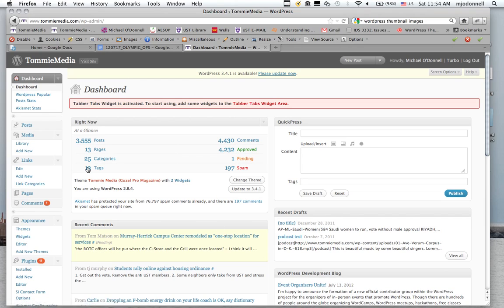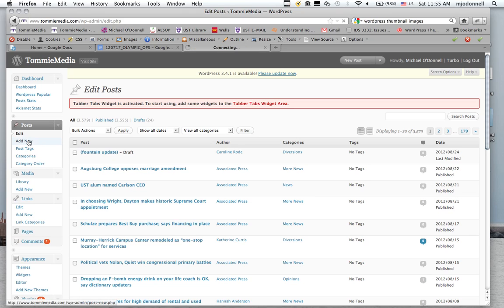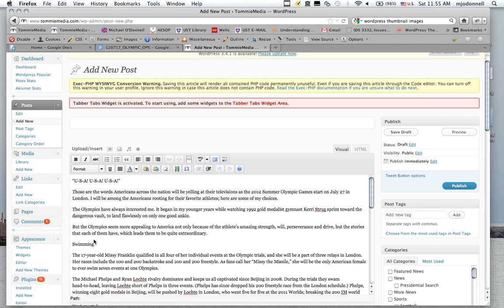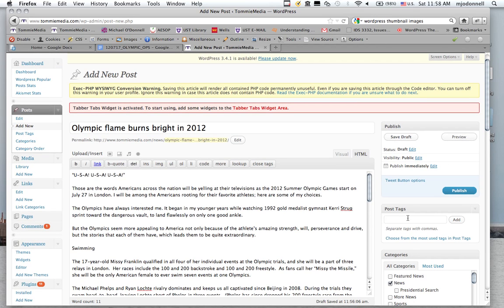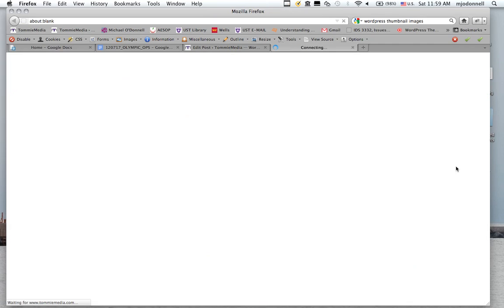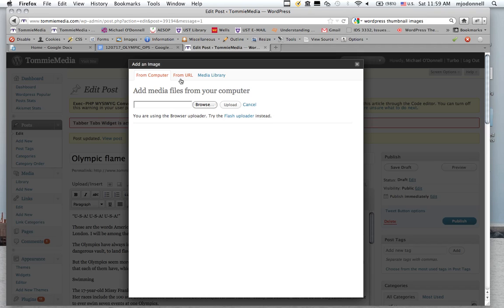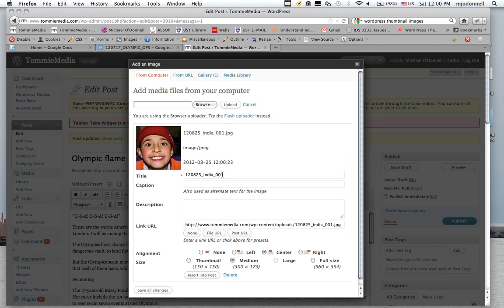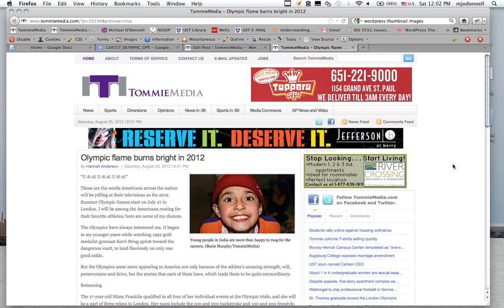Posting to TM with WordPress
A rundown of the basics for posting stories on TommieMedia